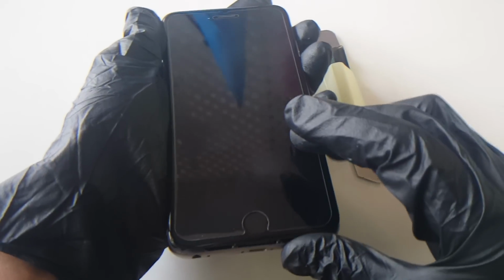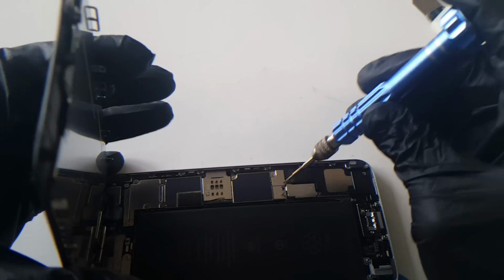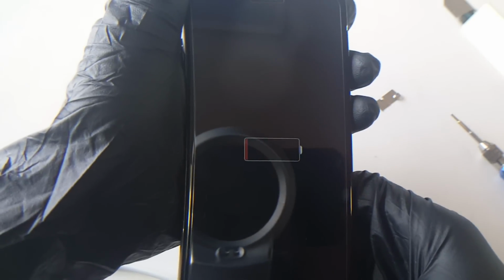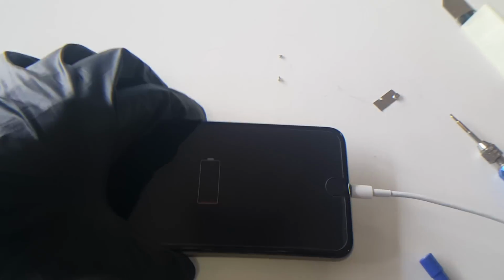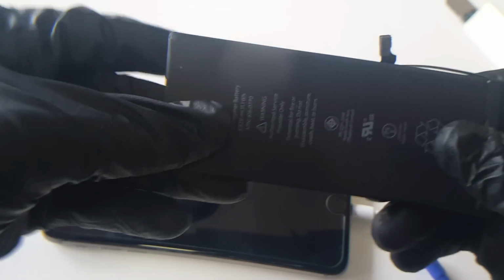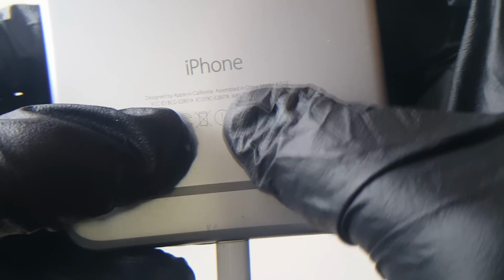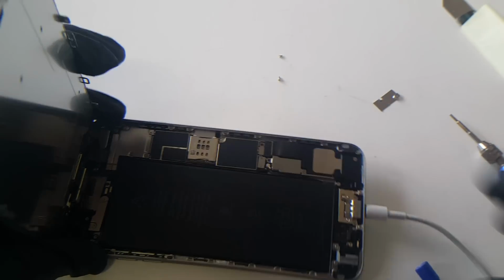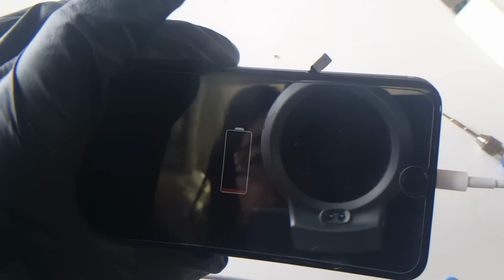Iphone 6 plus , dead won't power on, non responsive, battery not charging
If iPhone unresponsive is caused by software issues, you can try Free ReiBoot to force restart your iPhone XS/X/8/8 Plus/7/6s/5 just by one click. This program is able to fix all iOS issues like stuck on Apple logo, iTunes logo, black screen, DFU mode, etc. on iPhone/iPad/iPod Touch without any data loss.

Please be advised,  any attempt at this video is at your own risk and I will not be held liable for any Damages done.

 This video is a tutorial on how to manually disconnect the battery if your phone is non-refundable responsive.

Before you proceed to opening your device, please be sure to do a soft reset first.

Soft rest :
* hold power and home button at the same time for about 10 seconds (while charging ). The apple logo should appear if it works.

* option #2, try option 1 again but this have the apple device connected to a lap /pc.